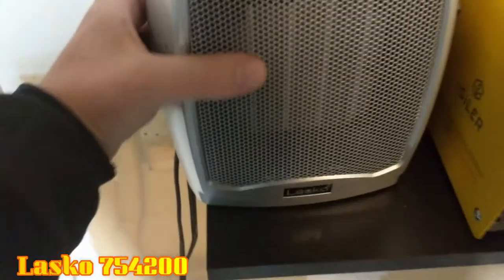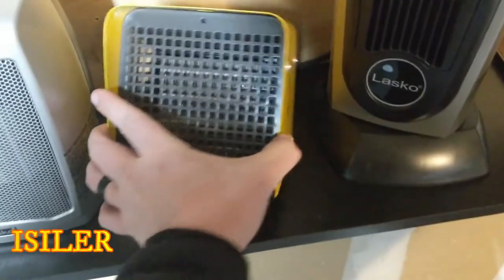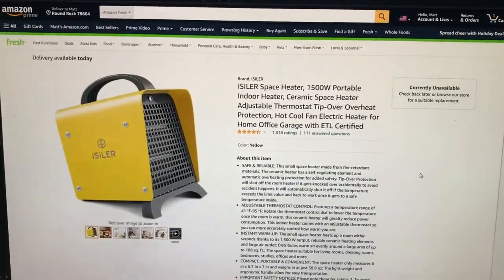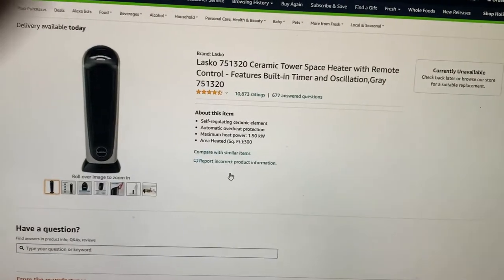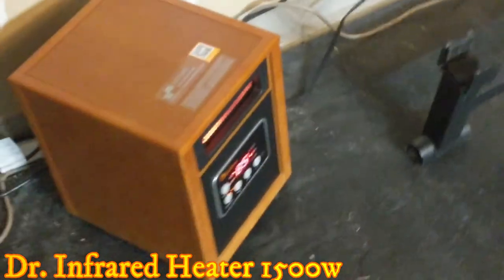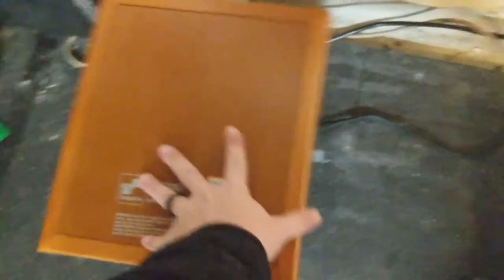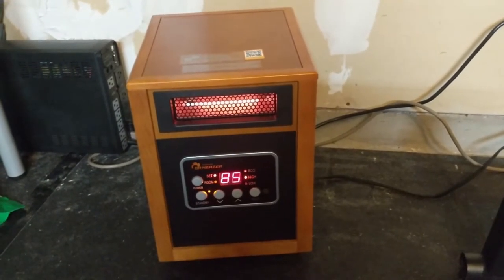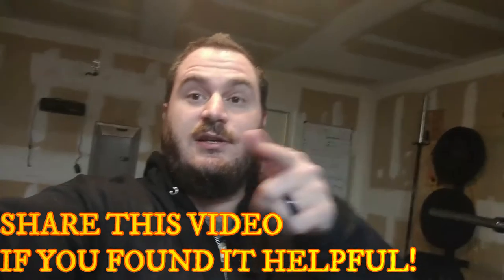Garage Gym Heaters - Lasko, Isiler, and Dr. Heater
But baby it's cold outside...not anymore in the garage gym. 4 heaters reviewed.